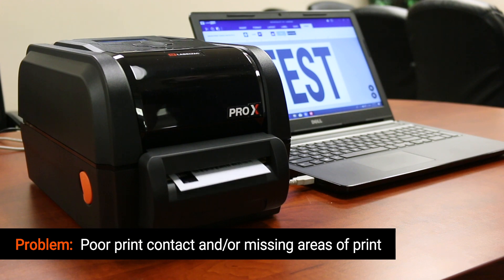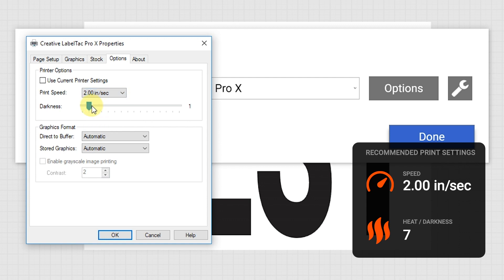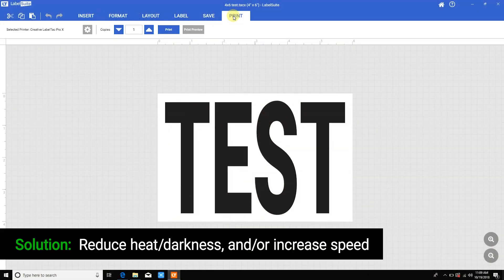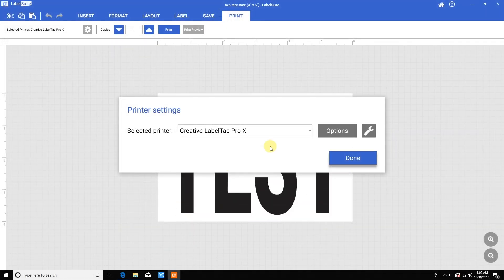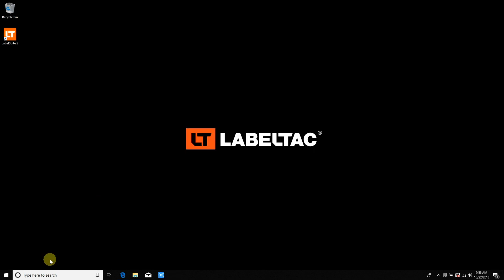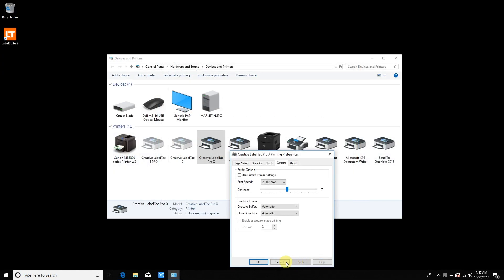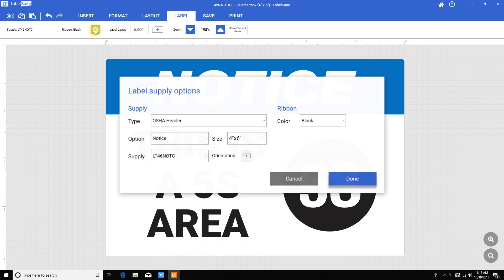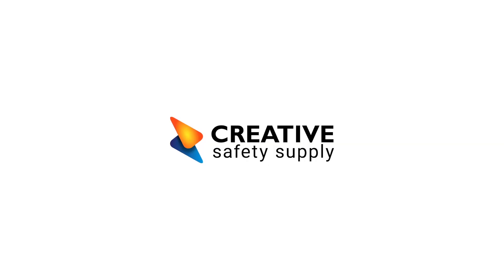LabelTac® - Troubleshooting Print Issues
This video is designed to help troubleshoot any issues you're experiencing with your LabelTac® printer. This tutorial covers the most frequent issues users confront and walk you toward the solutions in an accessible, easy-to-follow set of instructions. Have further questions?